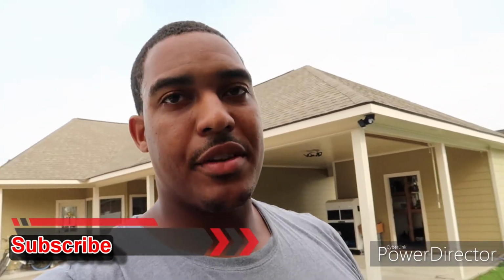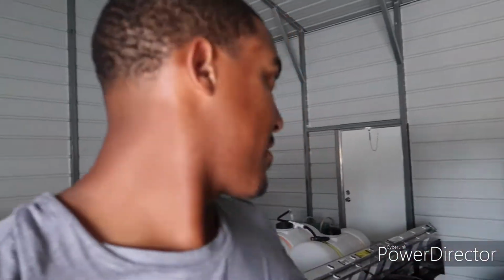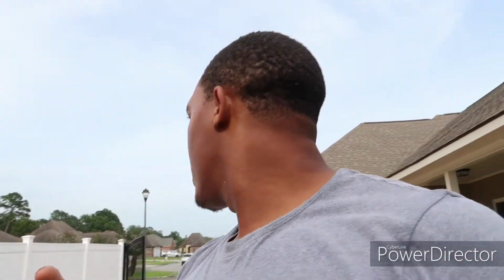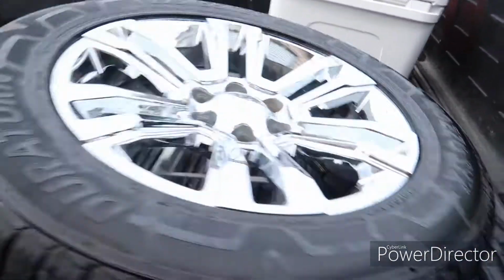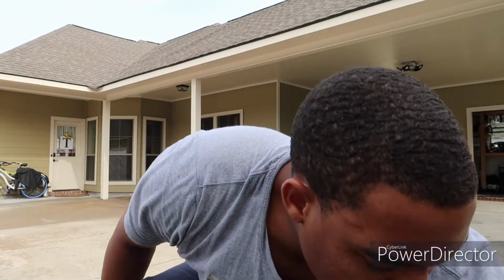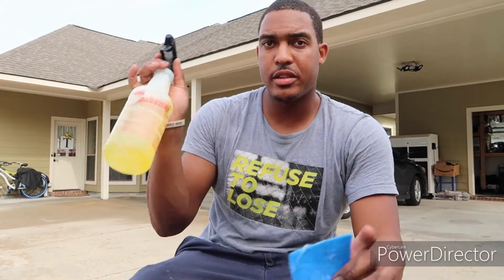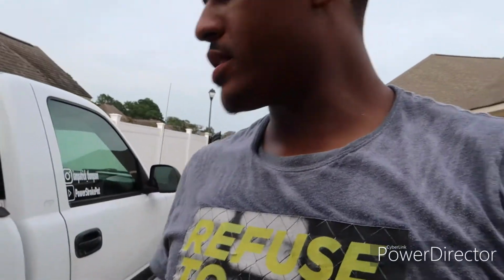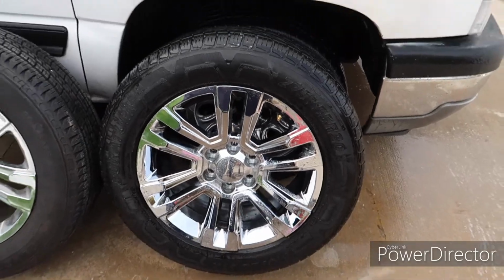Cleaning the New ChroMe WHEELS for the siNgle CAB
Whats good everybody in todays video I clean up the new set of 20'' Reps we picked up last video for the singlecab.

6.0 FORD POWERSTROKE
Wheels- @americanforcewheels Octane ss 24x14
Tires- @amptires  amp m/t 37x13.5x24
Exhaust @mbrpexhaust
Drop hitch @trimaxlocks

Music.